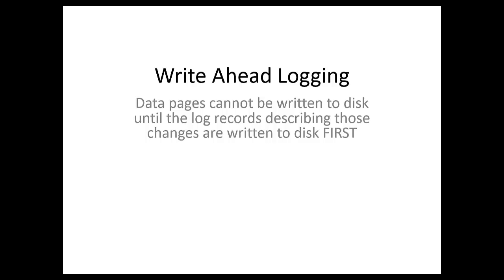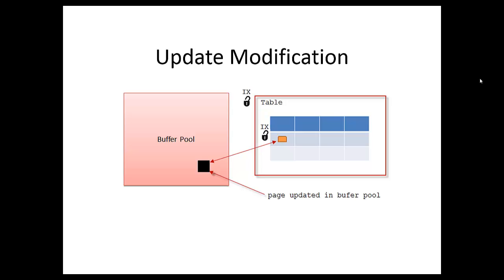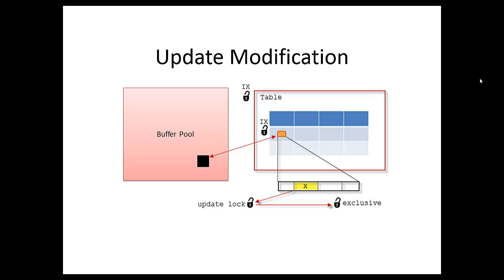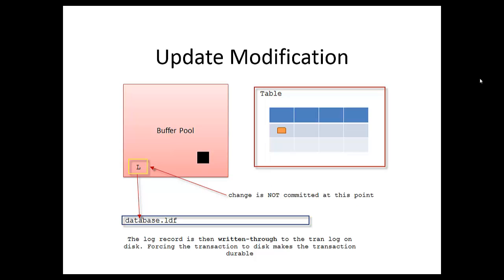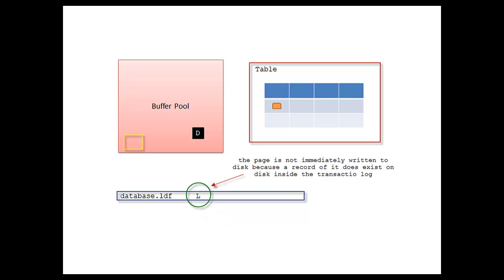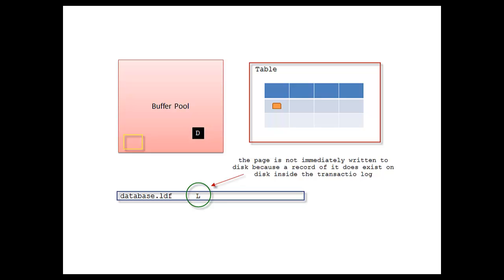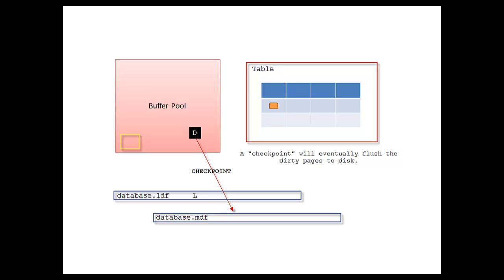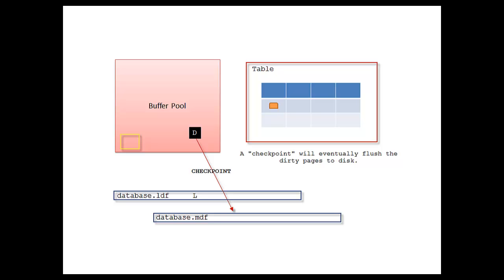Write Ahead Logging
High Level Write Ahead Logging